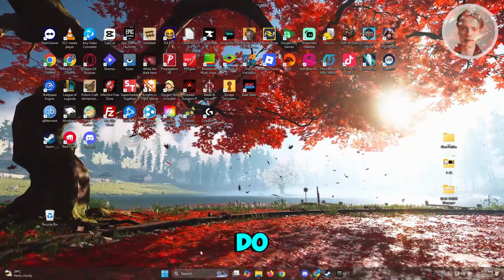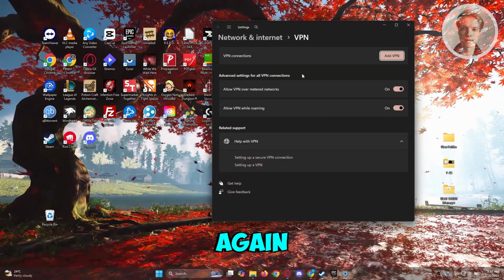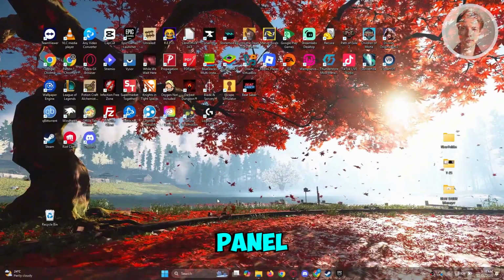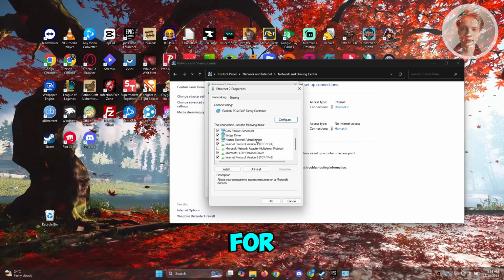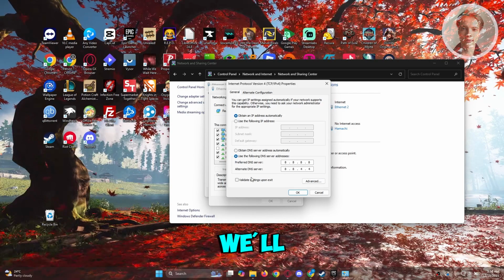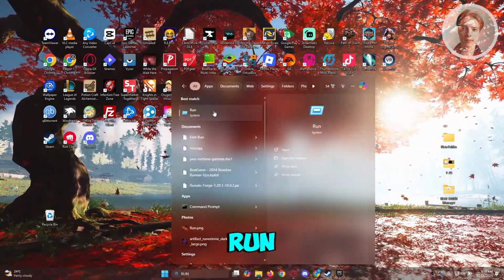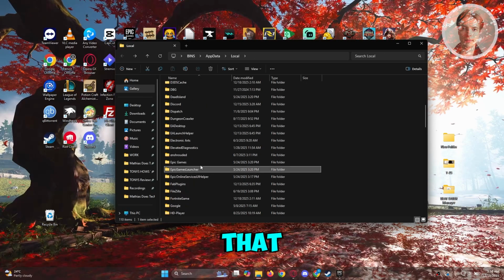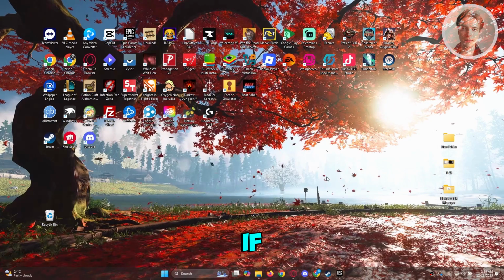How To FIX Fortnite Disconnected From Match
If you want to be able to fix Fortnite “Disconnected from match,” then this video will be perfect for you!